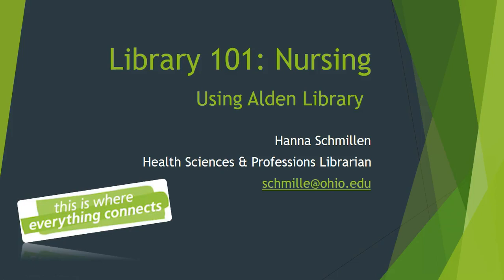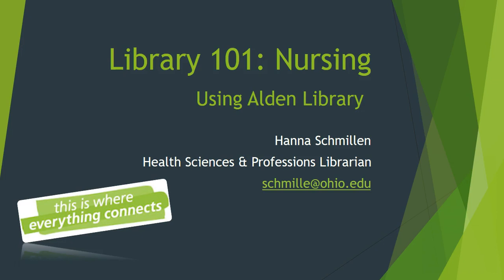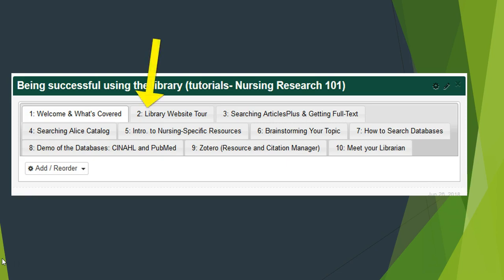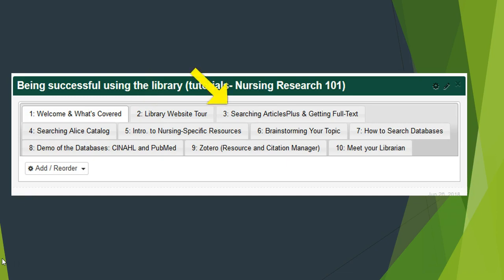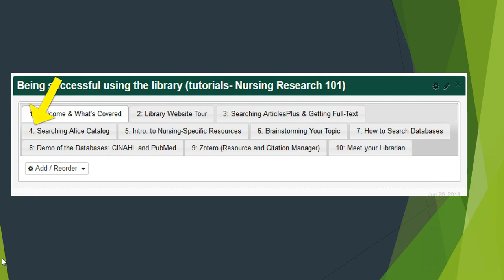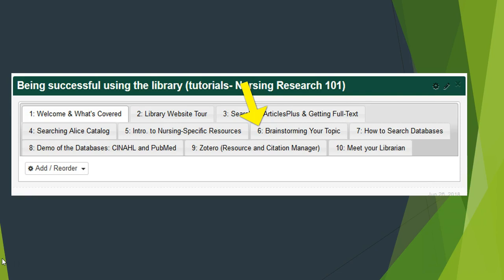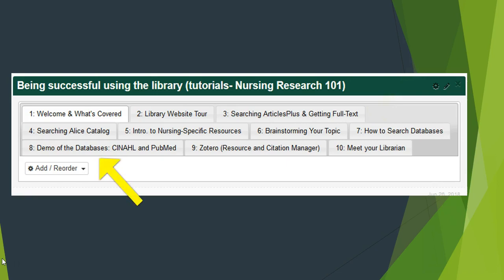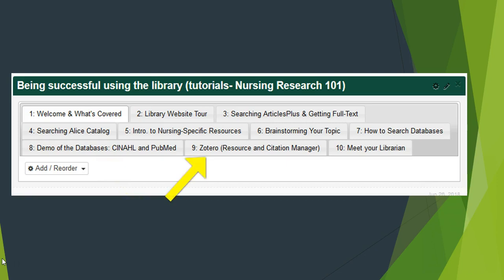Health Research 101 #1: Welcome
Video one of a ten-video series all about nursing resources and how to be an efficient researcher.